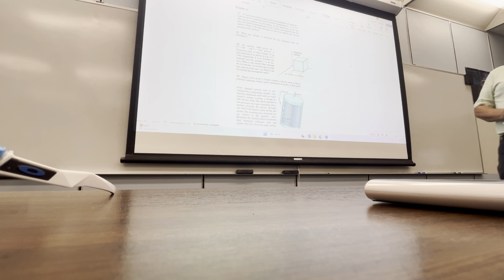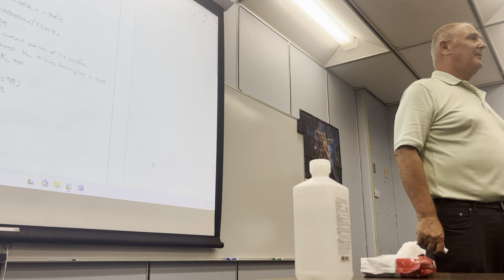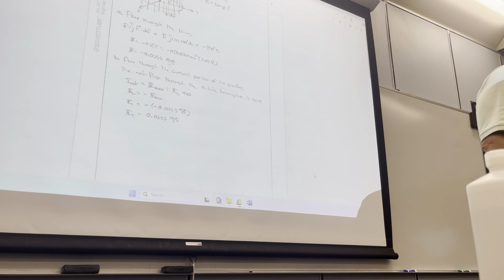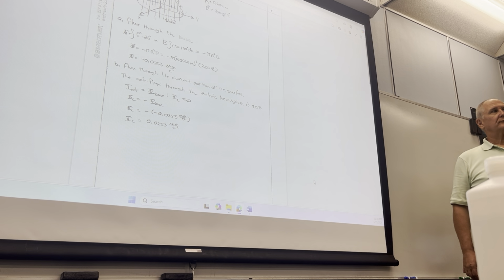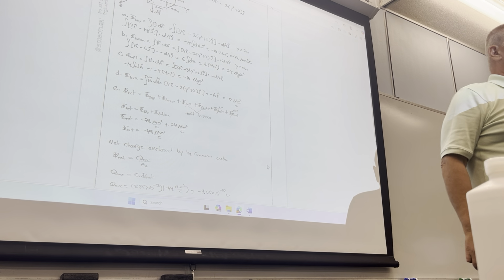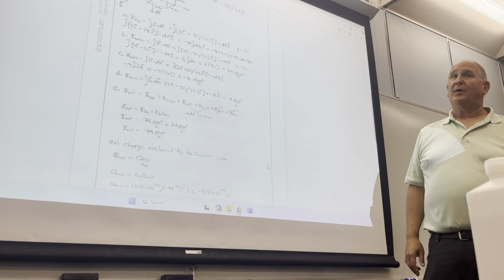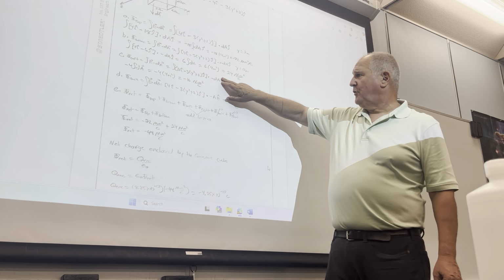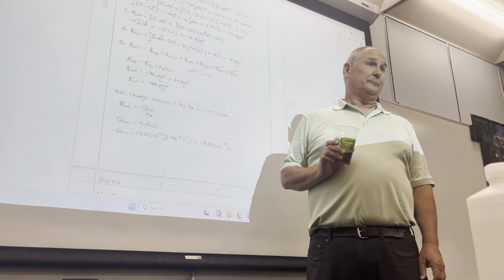June 11, 2025